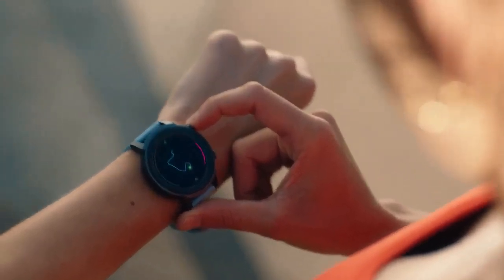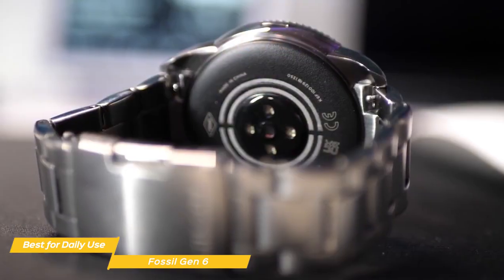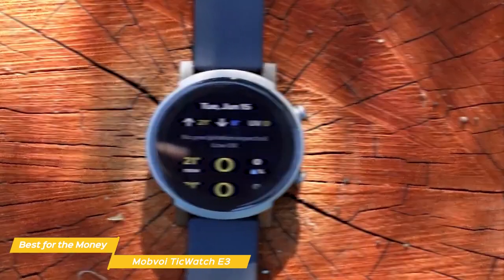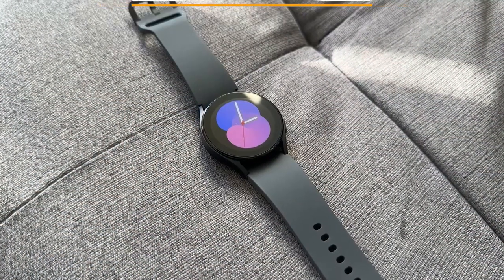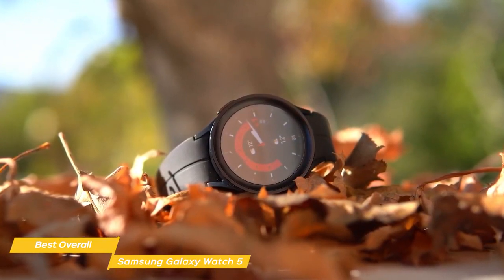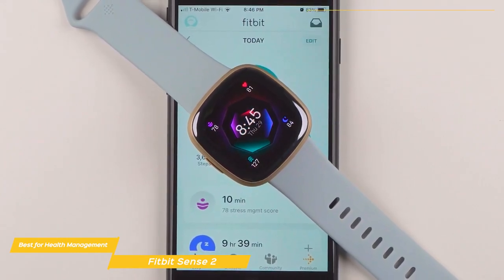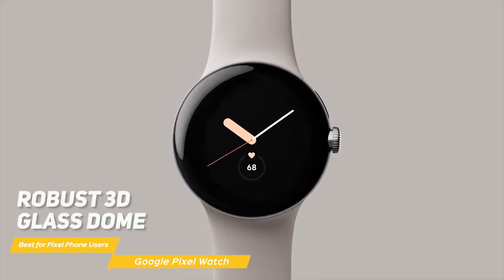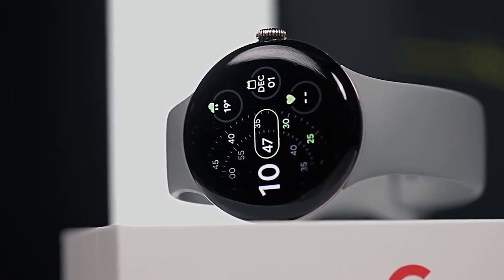TOP 5 Best Good Smartwatch For Android 2024 I Top Tech Best Gadgets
►Fossil Gen 6 - Best Android Smartwatch For Daily Use

►Mobvoi TicWatch E3 - Best Android Smartwatch for the Money

►Samsung Galaxy Watch 5 - Best Overall Android Smartwatch

►Fitbit Sense 2 - Best Android Smartwatch For Health Management

Get ready to upgrade your wearable tech with our Top 5 Best Android Smartwatches of 2023! In this video, we'll be showcasing the Fossil Gen 6, the best choice for daily use with its sleek design and advanced features. The Mobvoi TicWatch E3 offers the best value for your money with its affordability and impressive specs. The Samsung Galaxy Watch 5 takes the top spot as the best overall Android smartwatch, with its cutting-edge technology and versatile capabilities. The Fitbit Sense 2 is the best option for health management, with its advanced health monitoring features and personal wellness coach. And finally, the Google Pixel Watch offers a seamless Google experience with its integrated Google Assistant and premium design. Don't miss out on this comprehensive guide to the best Android smartwatches of 2023!